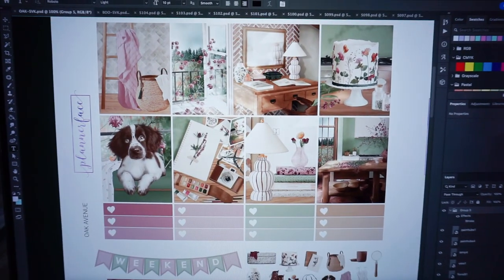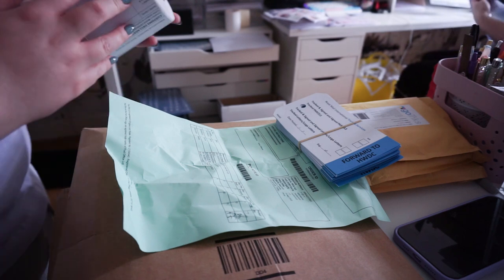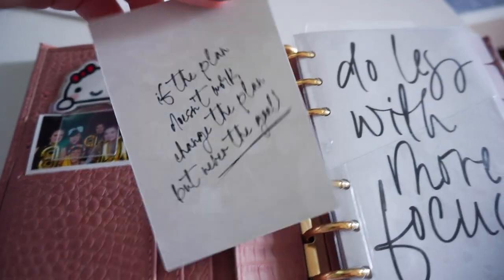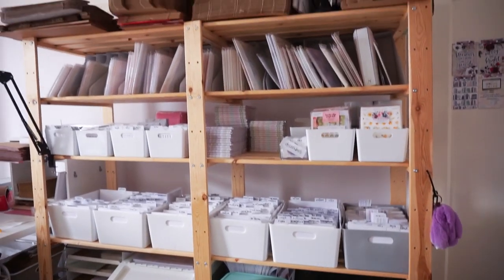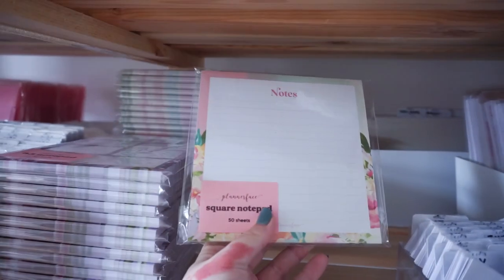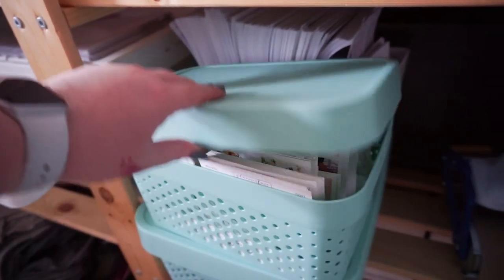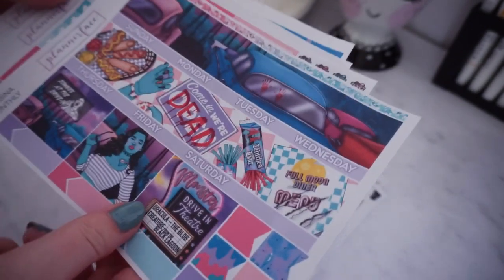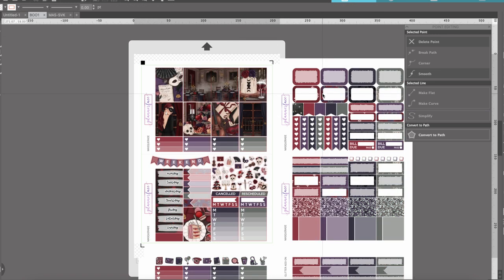Office Declutter, Halloween Kits + A6 Rings Planner | STUDIO VLOG #80 | Plannerface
LINKS!